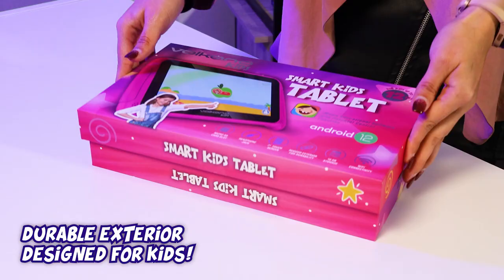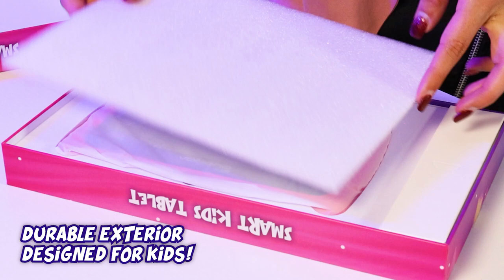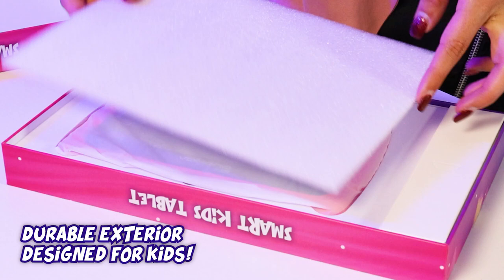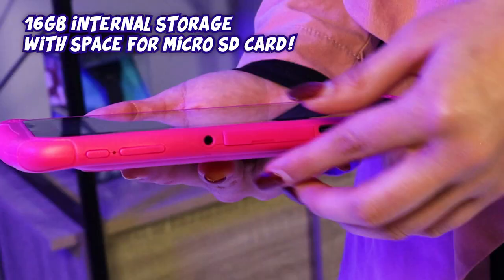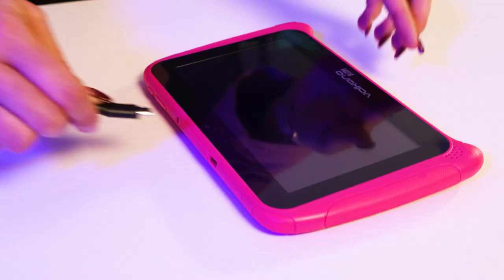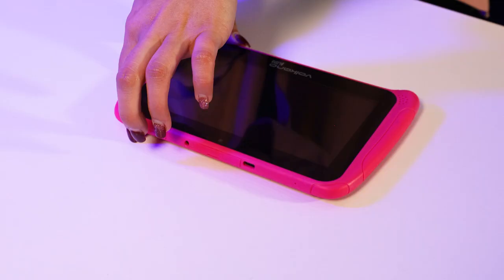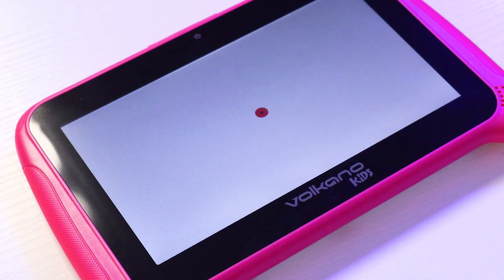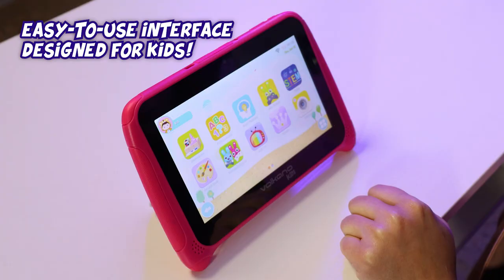Volkano Kids Smart Educational Tablet Unboxing and Review with Danelle Harmse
Volkano Smart Kids 7-inch Educational Tablet has been designed with IWawa Educational Software for endless hours of educational fun. With Android 12 features, it is a perfect option for kids up to 12 years of age.

Features and Benefits:
- Wifi Connectivity
- 16GB Storage
- Headphone Jack
- 7inch Touch Screen Capability
- Rugged Exterior for Durability